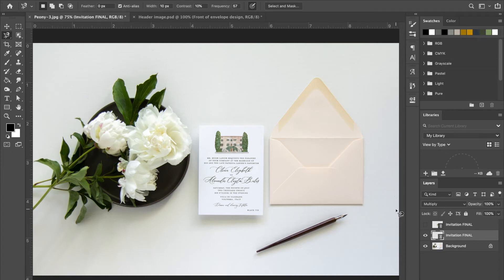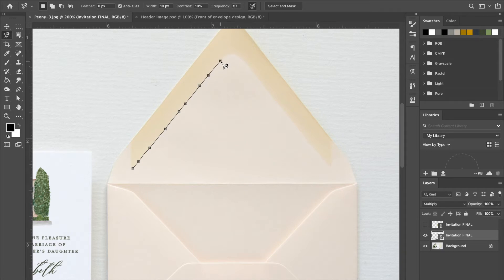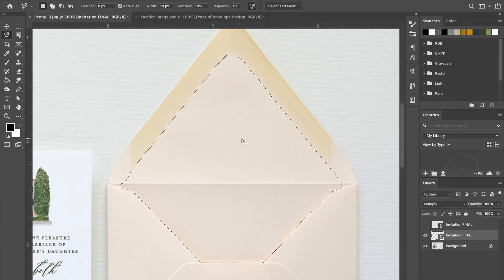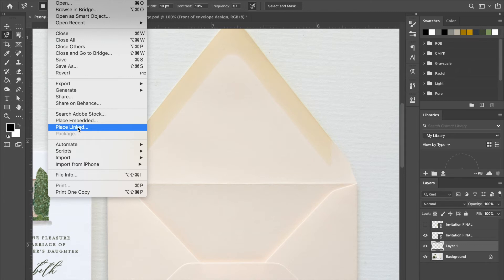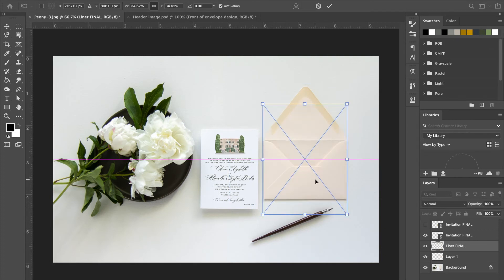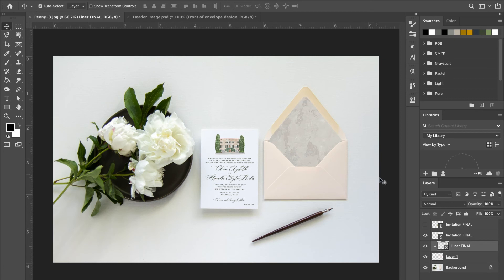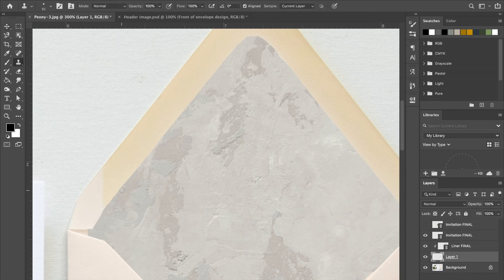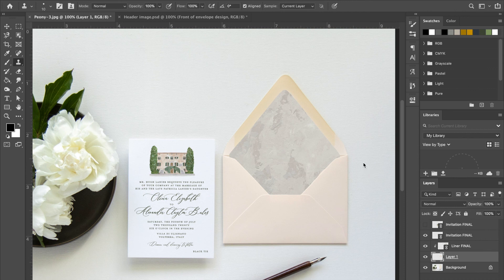How to Add Envelope Liners to JPEG Mockups (Video 2/4)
Ready to step up your stationery mockups and customize them even more? In this video Dear Kathryn is sharing her process to adding envelope liners to jpeg mockups from Juliana Mary